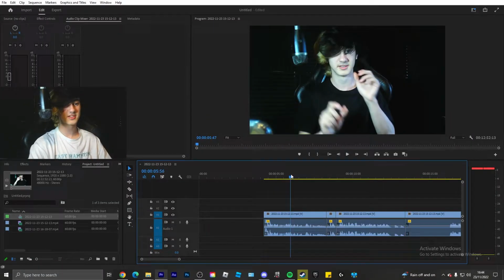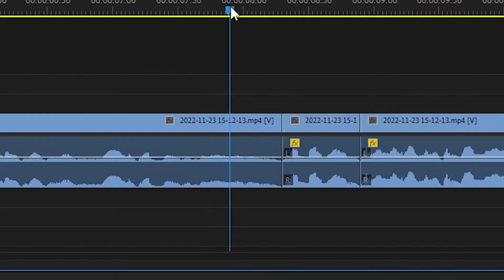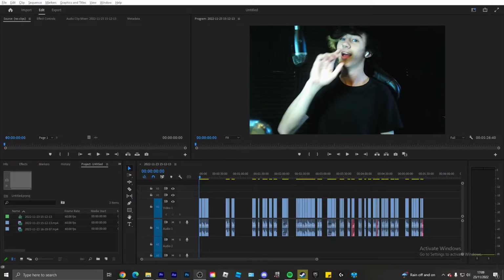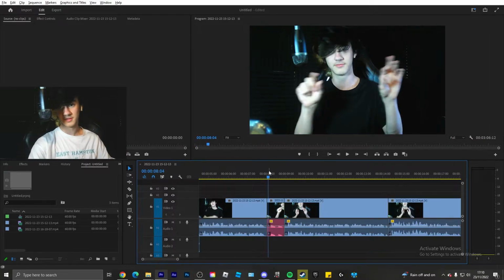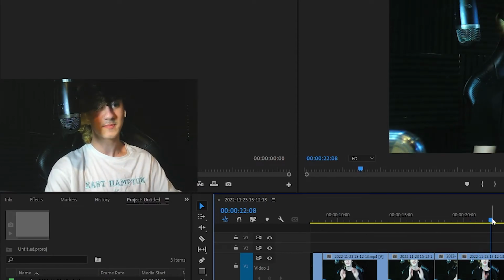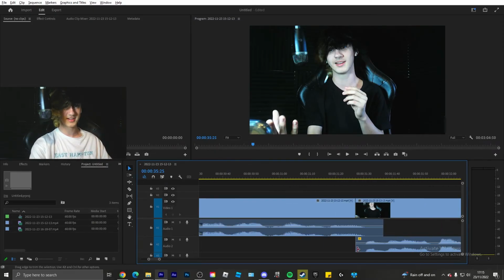This SECRET J-Cut Method Is INSANE!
-  The best way to do you J-Cuts!!  -

 -  CHAPTERS  -
0:00 - Intro
0:04 - Importing Footage
0:20 - The Keybinds
0:38 - Cutting Your Footage
0:58 - Before J-Cuts
1:20 - Tools You'll Need
1:38 - J-Cuts
1:50 - Before VS After
2:10 - Different Ways